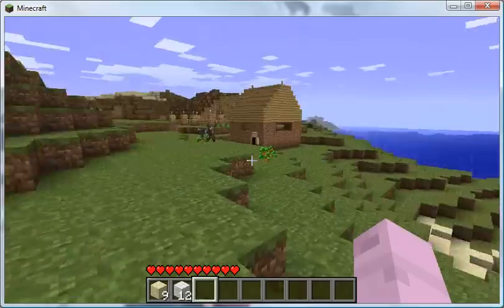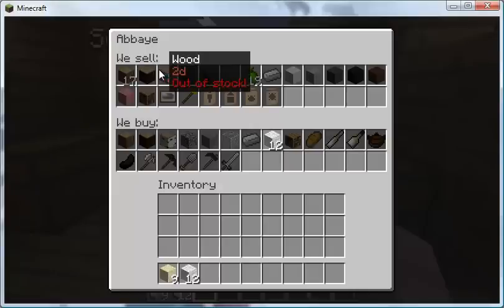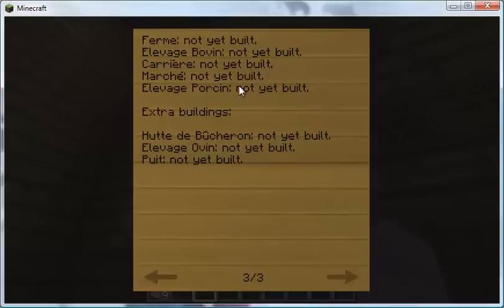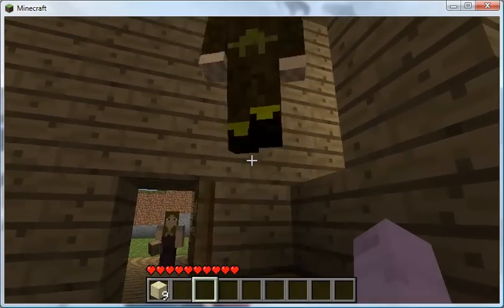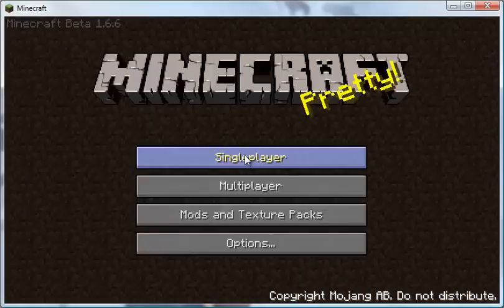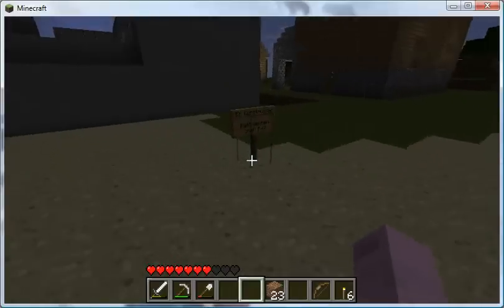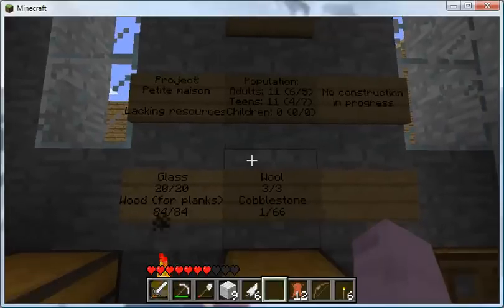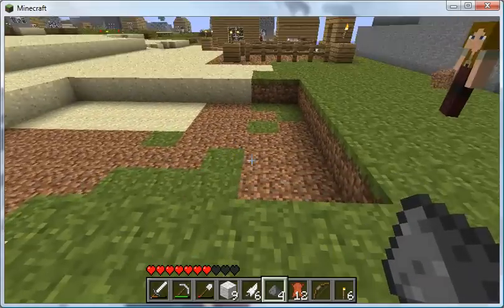Minecraft - Millenaire Mod - FAQs (out-dated)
A quick how-to guide to getting started with the Millenaire mod. Covers how to interact with NPCs for trading and buying player property. I discuss the different types of NPCs and which ones to speak to about reputation and making purchases.

It answers many questions about getting started and common problems.